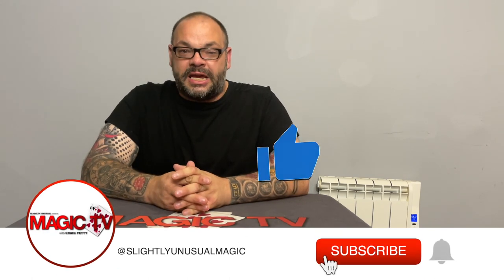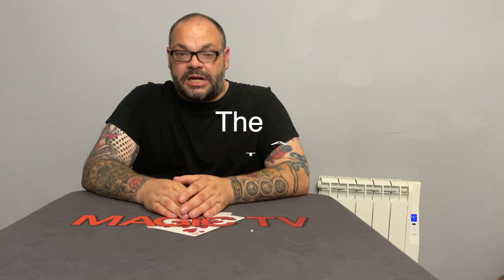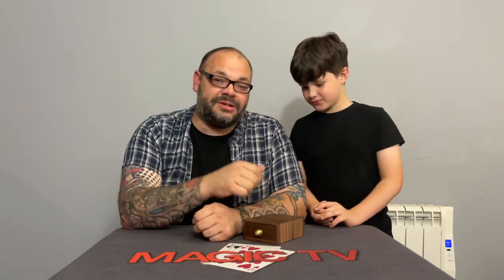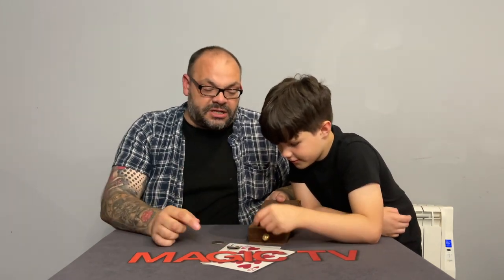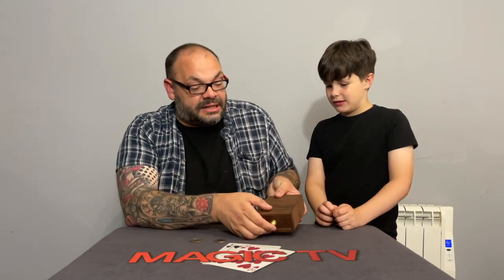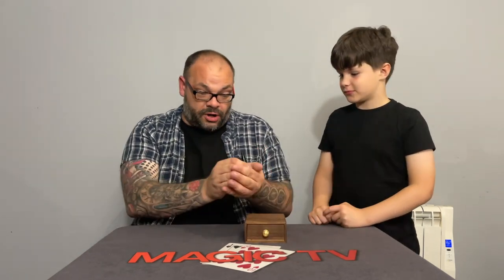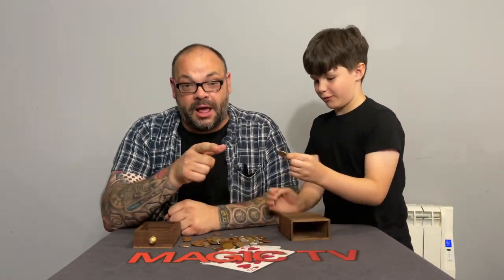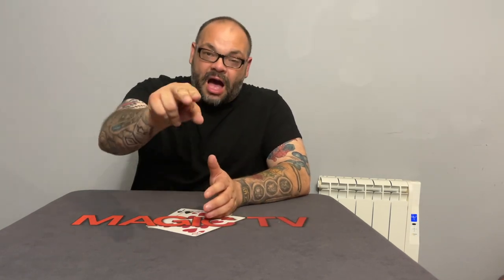The Anything Box By TCC & Craig Petty | Close Up Magic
For today's Magic Live, Craig will be performing his own variation of Slot Machine using The Anything Box. TCC marketed The Anything Box as a carefully designed close up luxurious drawer box after Conan Liu wanted to create a professional quality wooden drawer box to allow magicians to perform all of their favourite effects while using a unique design feature that enables you to transform small objects as well.

Using The Anything Box you can produce, vanish or transform anything that fits within the space. It's a clever creative box that gives magicians the ability to to perform close up magic with their own routines. No longer will you be restricted both in quality and versatility.